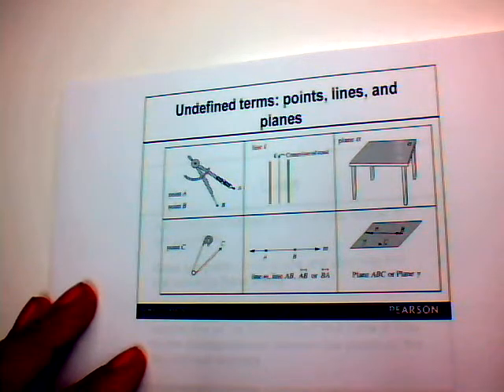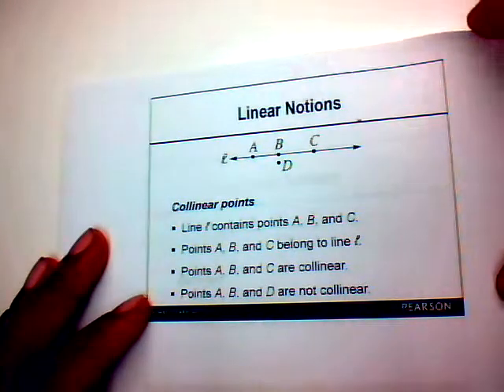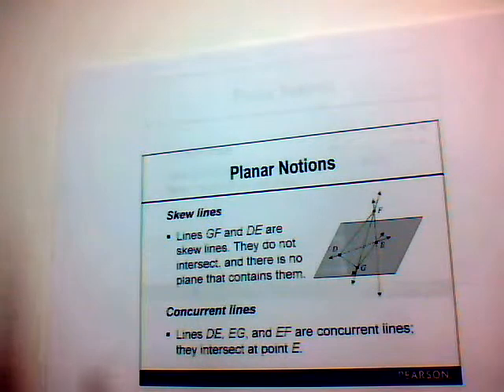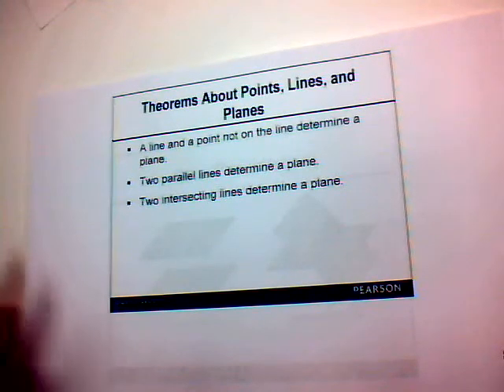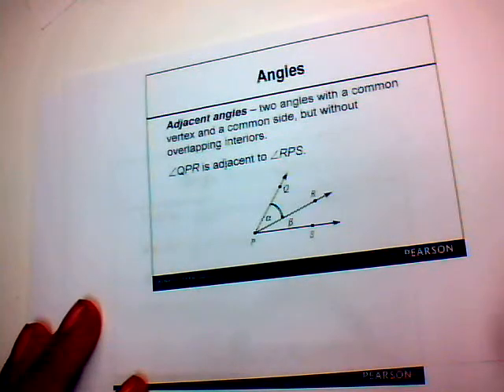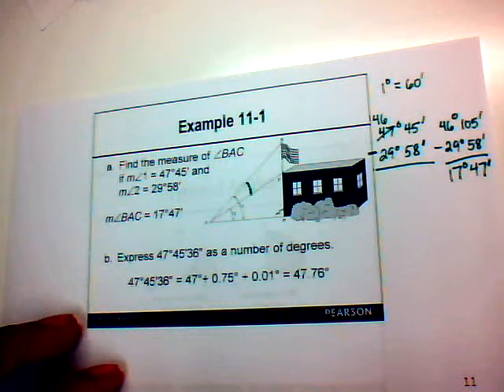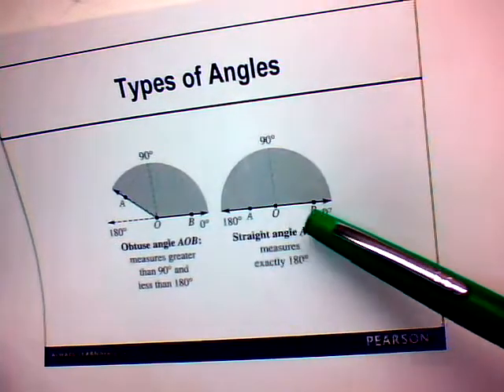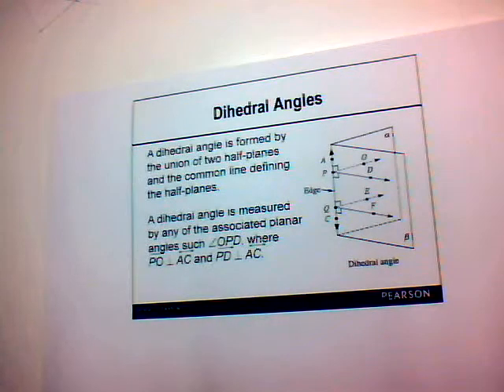Sec 11 1 Basic Notions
MATH 2123 Section 11-1 Basic Notions